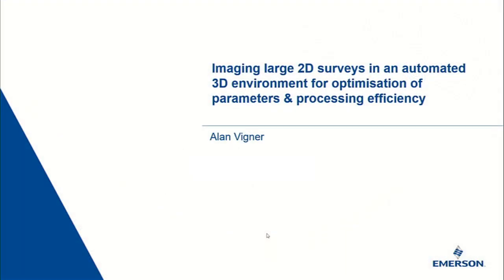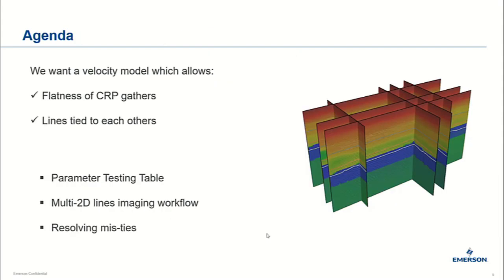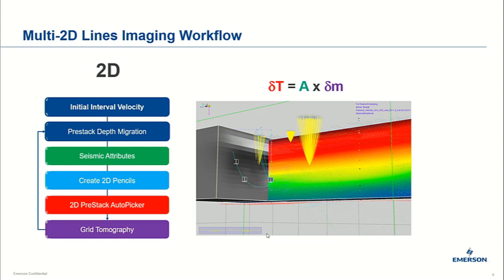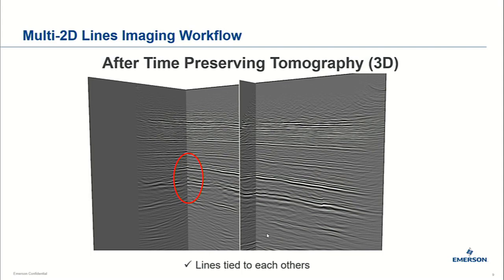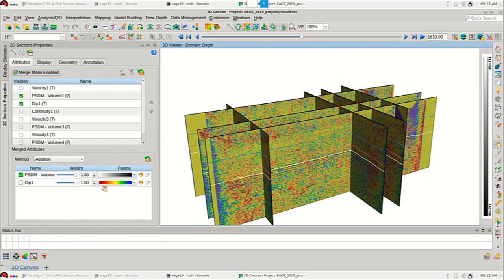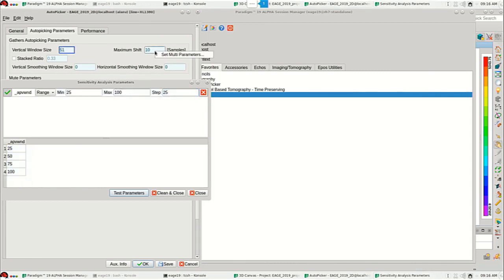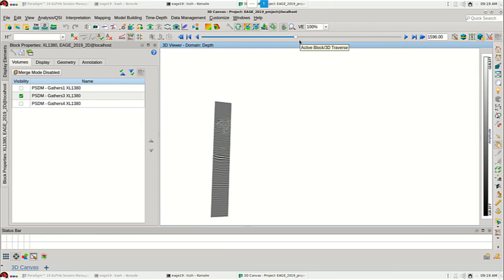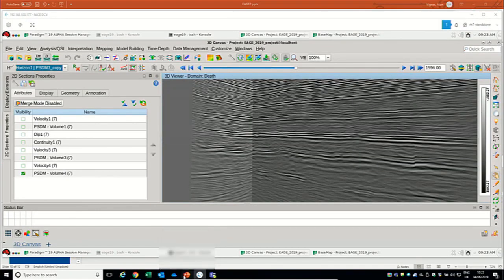How to: Imaging large 2D surveys in an automated 3D environment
The vast majority of available seismic data in many regions worldwide is still 2D. Each 2D project can contain up to hundreds of lines, requiring significant investment in human resources and data management. As 2D lines can be very long, cluster-based computing is often required. Our advanced multi-line capability enables work on a large number of lines with minimal user intervention, including the integration of parameter testing. The solution presented supports both single 2D lines and work in batch mode.